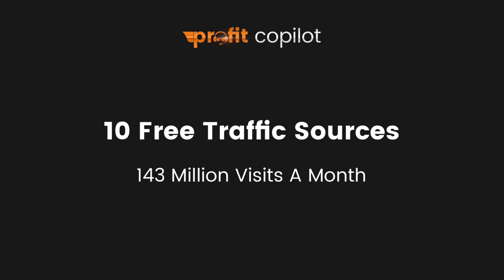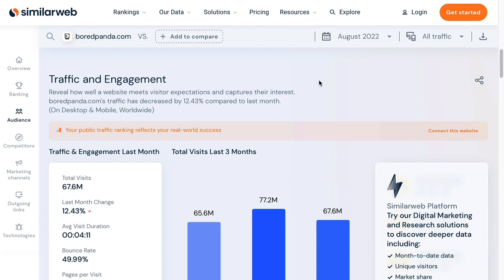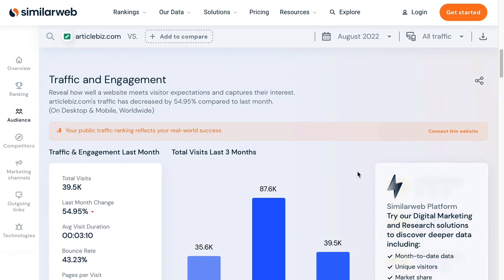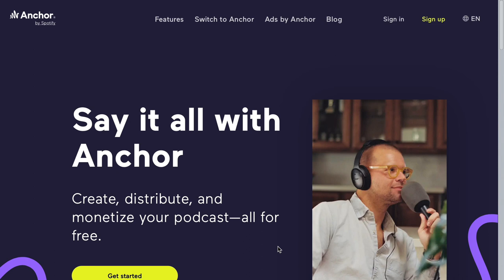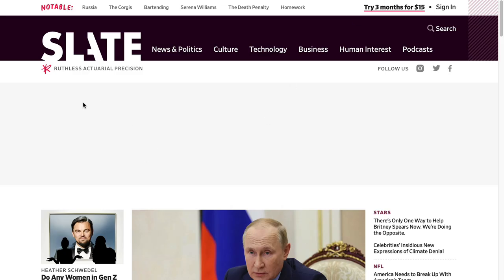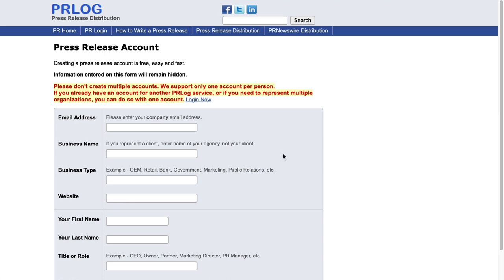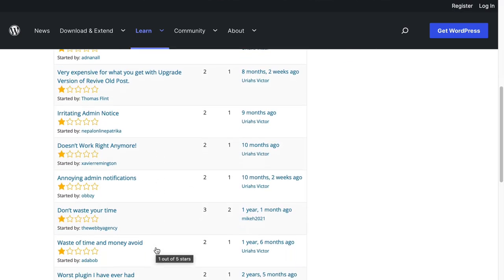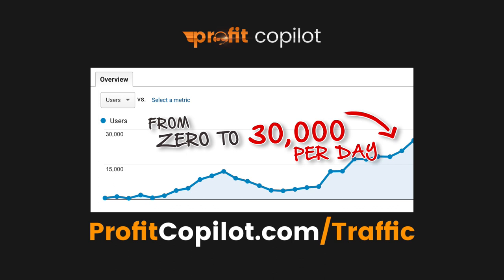140,000,000 Visits: 10 Free Traffic Sources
Here are 10 free traffic sources that have a combined reach of 140 million visits a month.